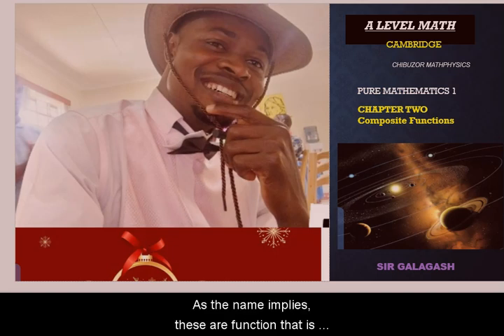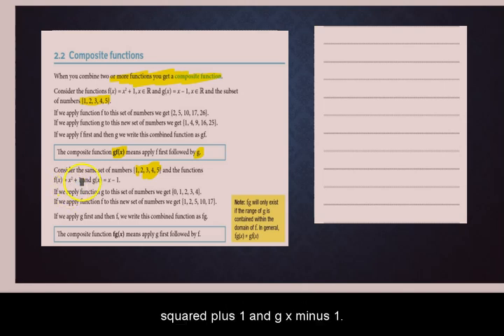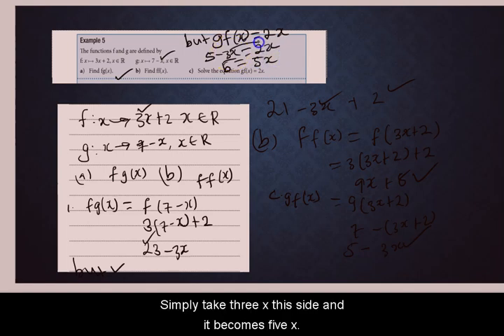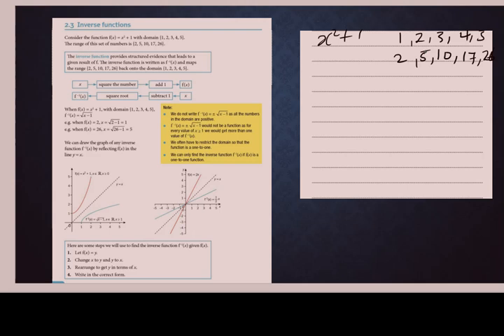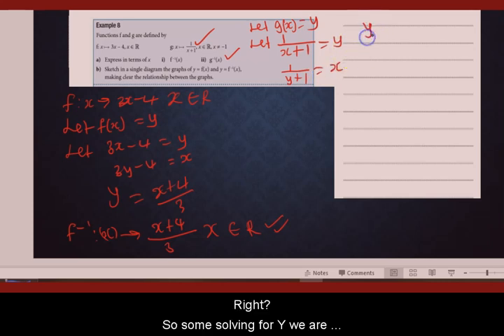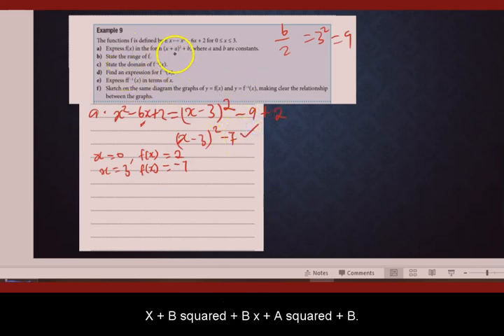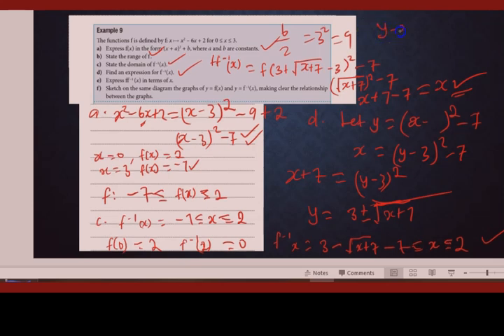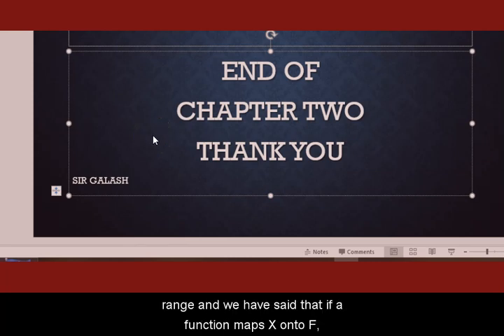COMPOSITE FUNCTIONS A LEVEL MATH CAMBRIDGE SIR GALAGASH